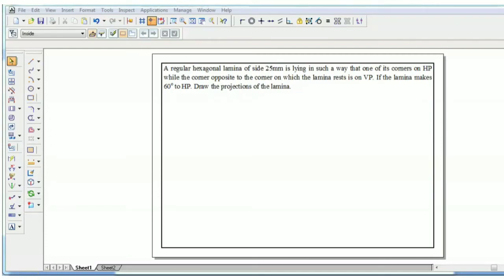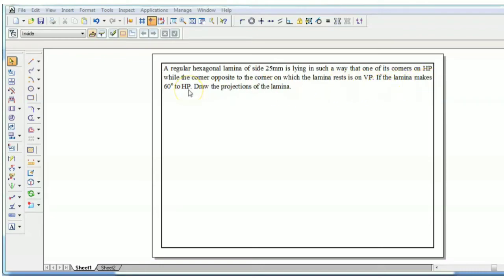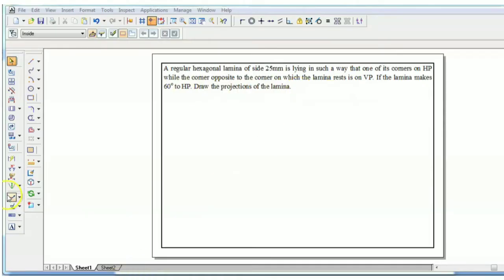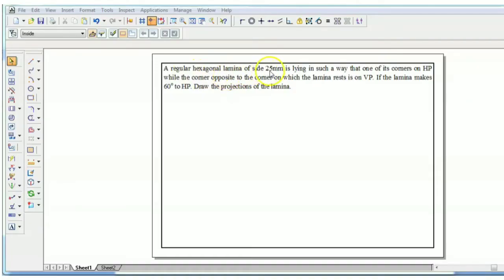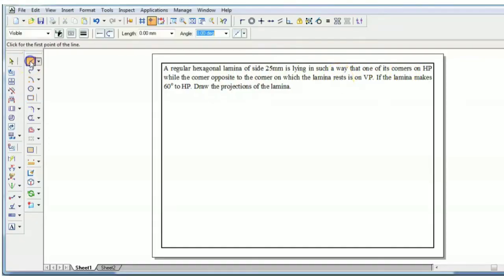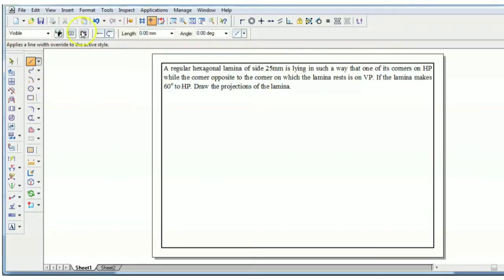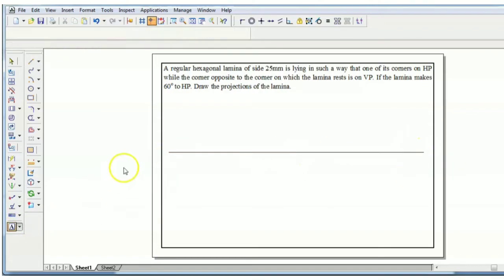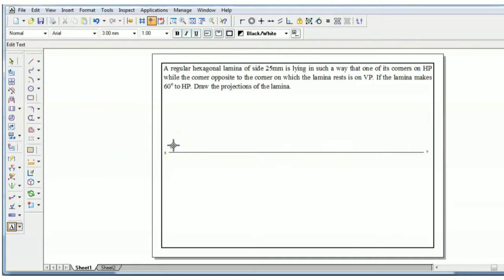Engineering Graphics | Projections of Planes | Hexagonal Lamina